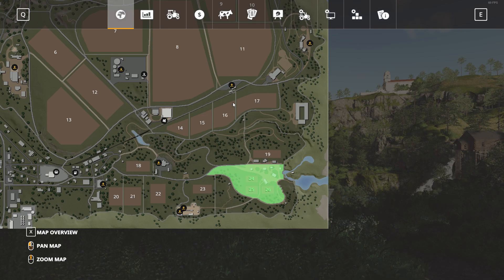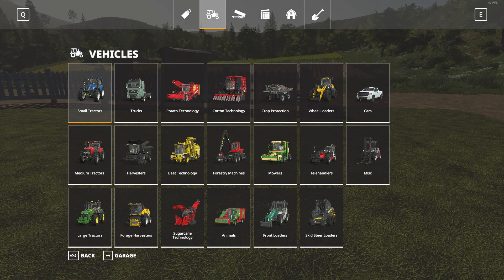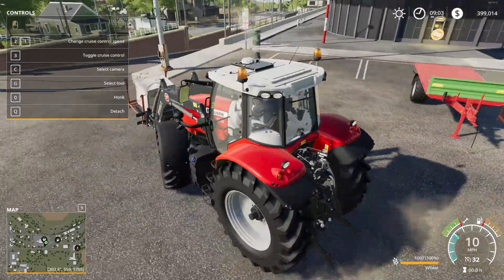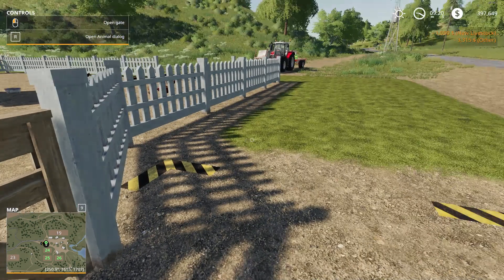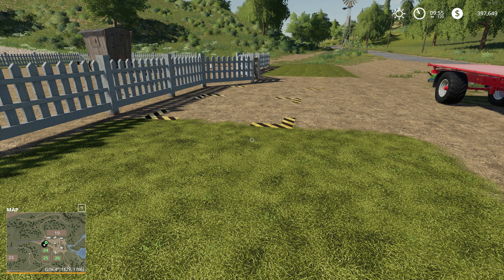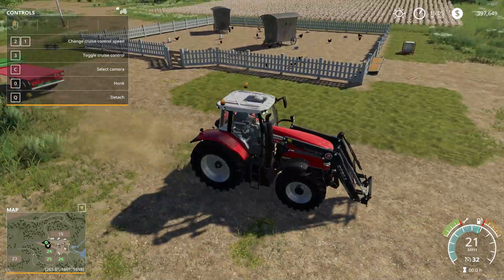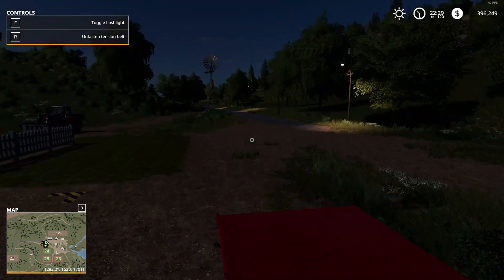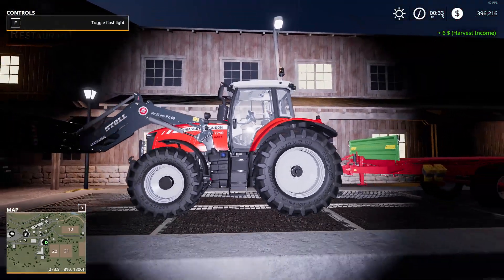How to build a debt-free chicken farm on Farming Simulator 19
This tutorial shows FS19 users how to set up a chicken farm.  This can be used on PC without mods or on console.  Learn how to place the chicken pen, give the chicken feed, and eventually take their eggs to a sell point.